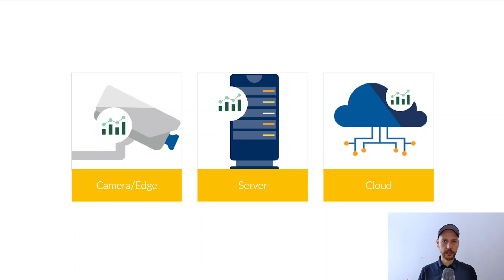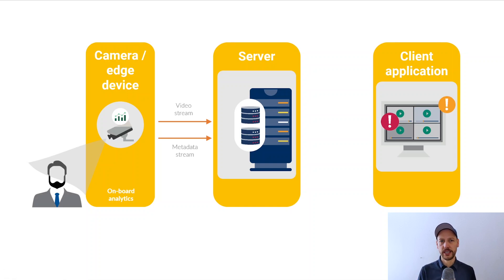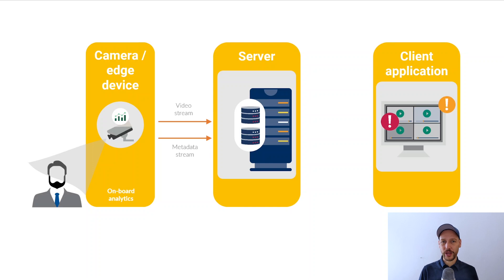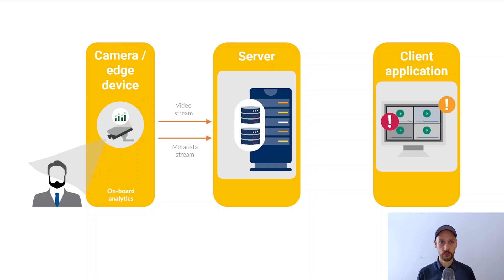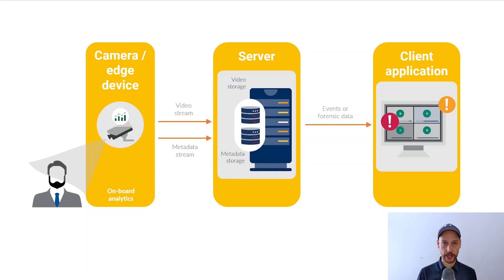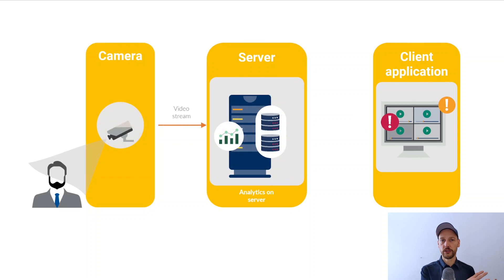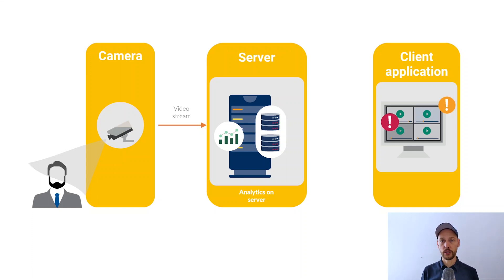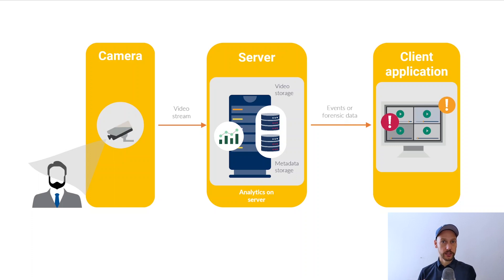Where to run video analytics workloads?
Depending on the application and customer requirements, video analytics should be run at different places in a network. In this video we look into how to deploy on the edge, on a server and the cloud and what the advantages and disadvantages of each architecture are.